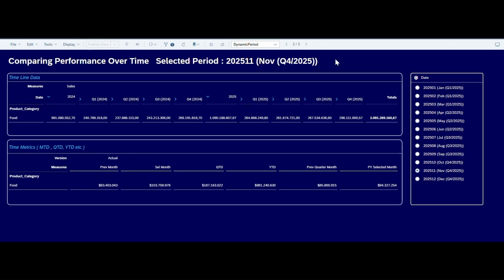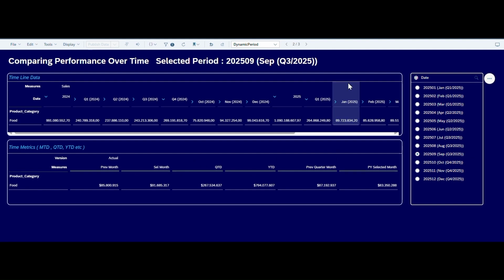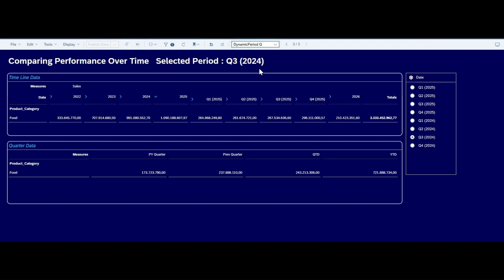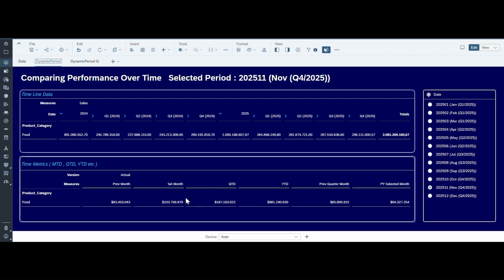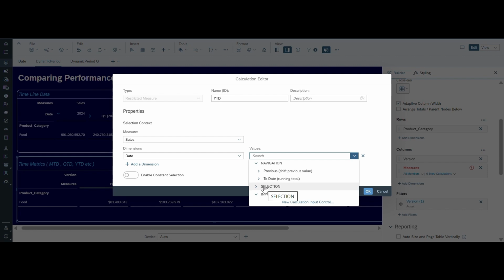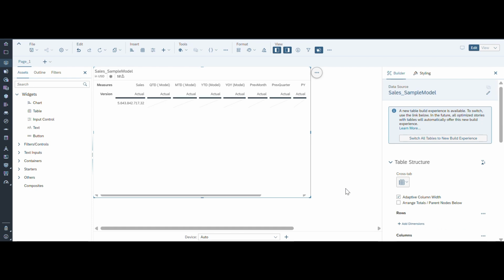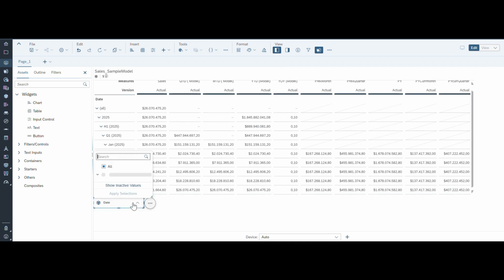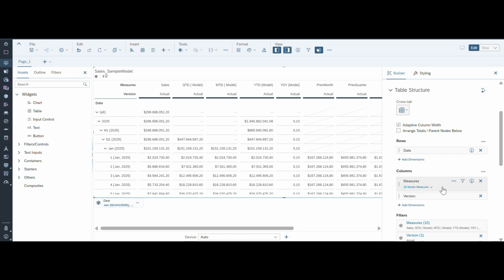SAP Analytics Cloud (SAC) | Business Scenario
📊 MTD, QTD & YTD Calculations in SAP Analytics Cloud (SAC) – Business Scenario

In this video, we walk through how to calculate Month-to-Date (MTD), Quarter-to-Date (QTD), and Year-to-Date (YTD) in SAP Analytics Cloud (SAC) . These calculations dynamicaly change according to period

🔹 What you’ll learn:

Understanding MTD, QTD, and YTD concepts

Creating calculated measures in SAC models

Using Time Dimension & Hierarchies

Difference between Model vs Story calculations

Best practices for Calendar & Fiscal Time

🔹 Topics covered:
✔ SAC Time Dimension setup
✔ MTD calculation logic
✔ QTD calculation logic
✔ YTD calculation logic
✔ Reusable calculations at model level
✔ Common mistakes & performance tips

SAC Developers & Consultants

Reporting & Analytics Professionals

Fiscal Year examples

Story-level calculations